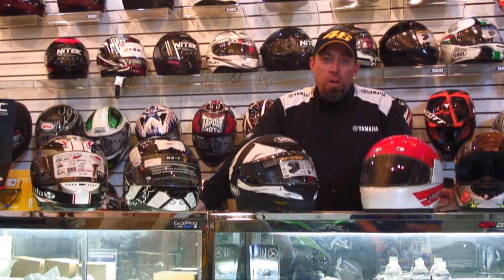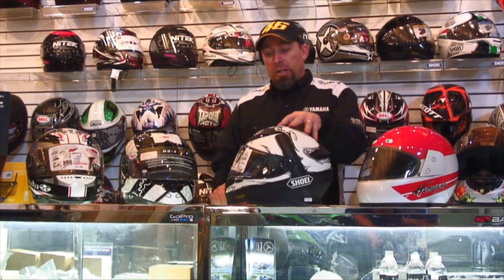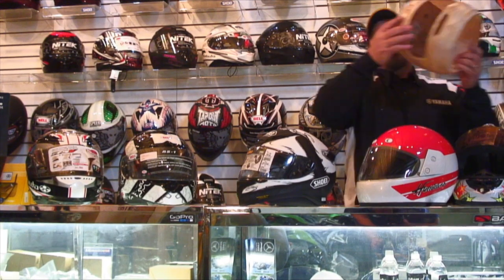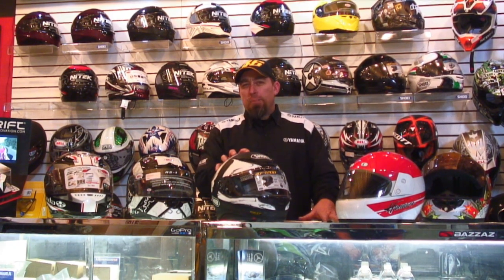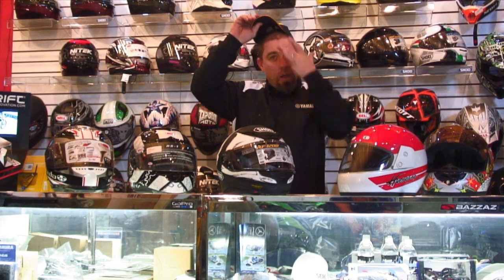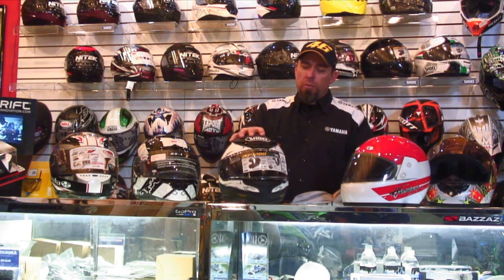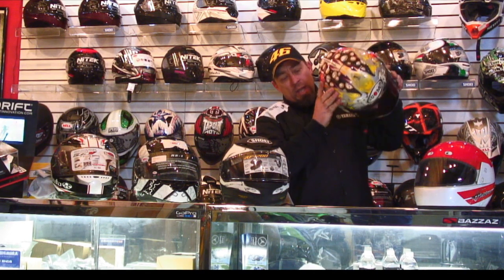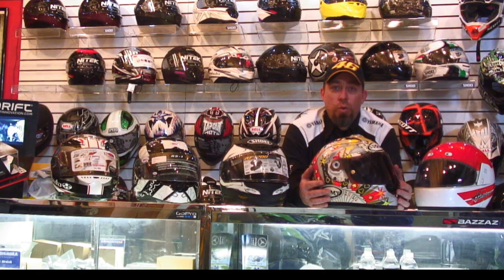Pro Tip 3: Helmet Fitment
Kelly Rees: Race Shop Owner, Rider and Racer is back giving you the fundamentals on how to select the proper helmet to fit your head. He's also dishing out the latest tech specs and comparing helmets of today to yesteryear while explaining why a good helmet matters!